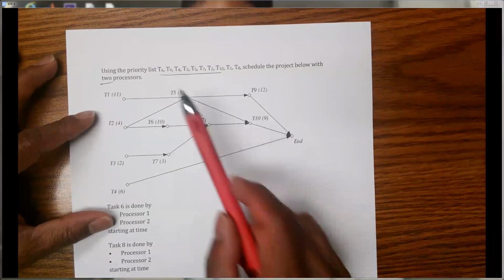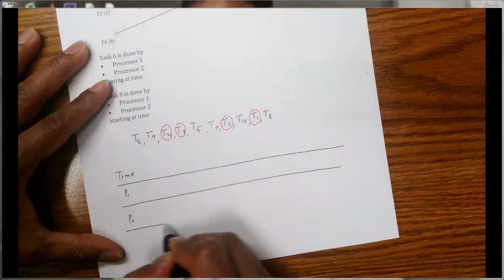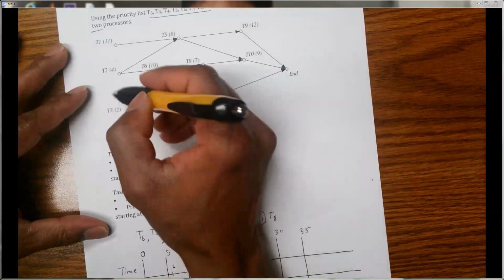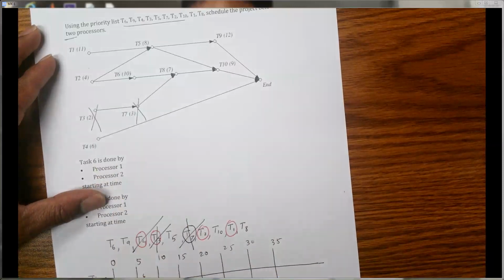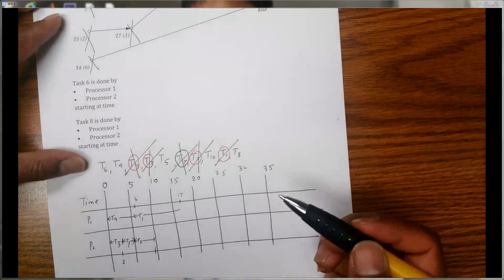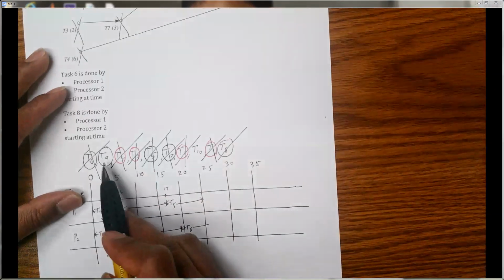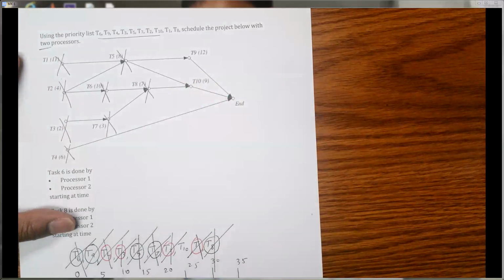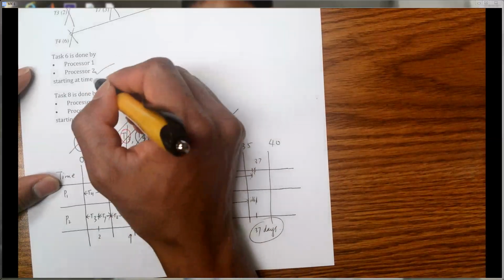scheduling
scheduling using two processor